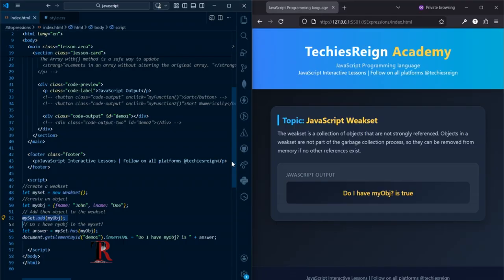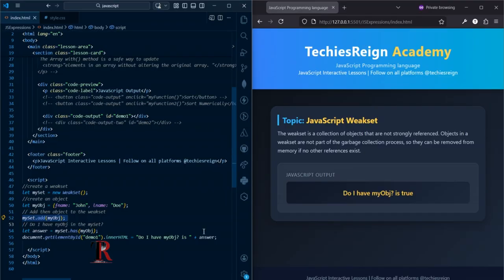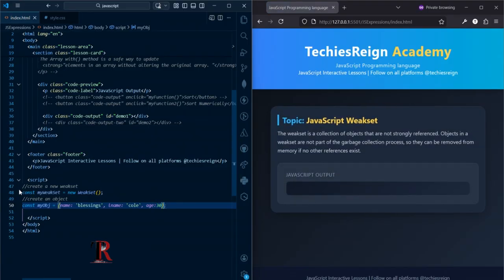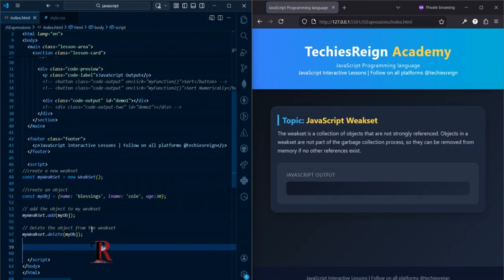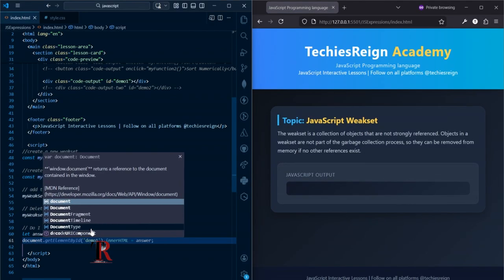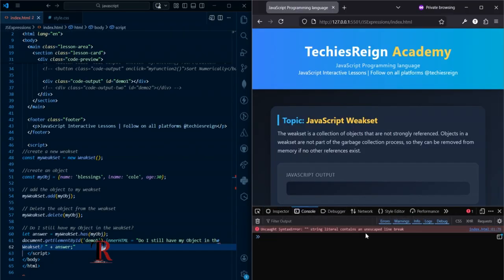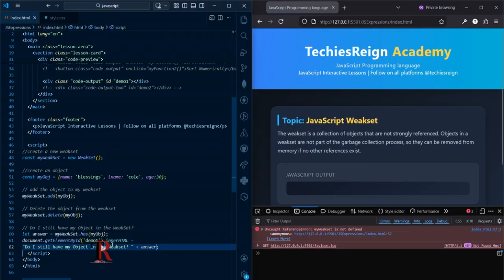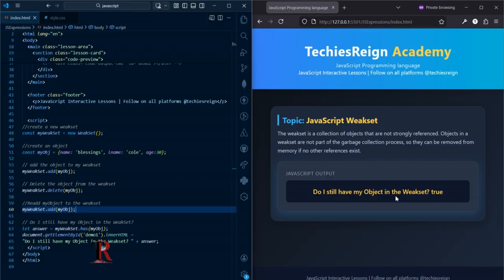JavaScript Weakset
The weakset object is a collection of values where the values must be objects